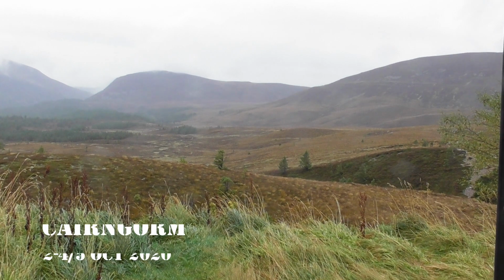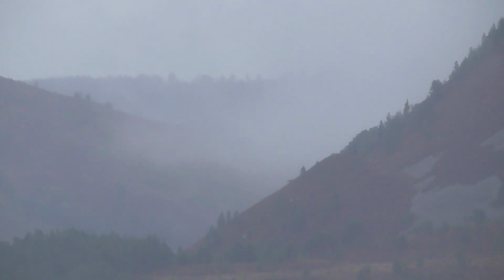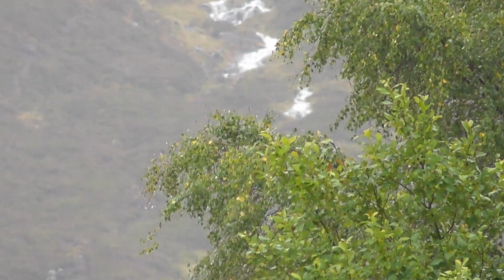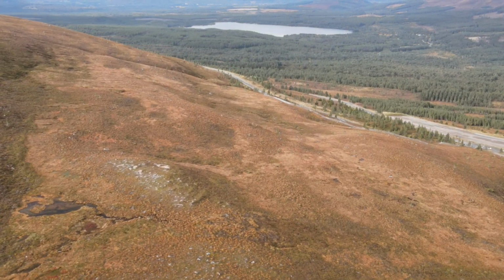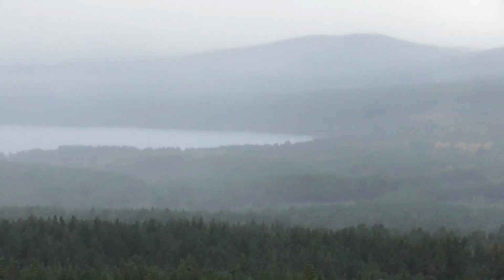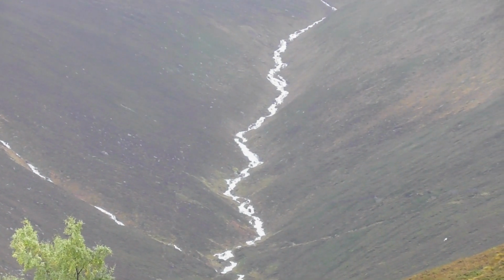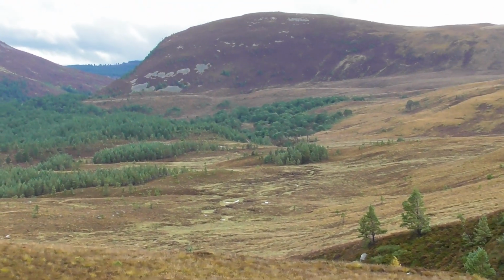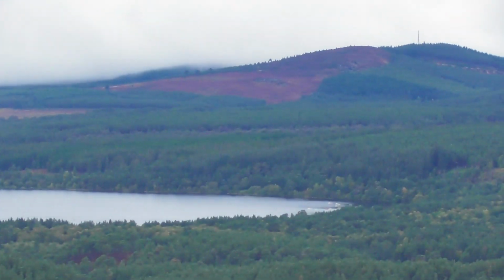HALF WAY UP OR HALFWAY DOWN?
Video from our Cairngorm visit, with drone footage AND EXCLUSIVE
footage of why Lindsay will not be working for the tourist board.

Diary:

2 Oct 2020
I picked Lindsay up from work and we headed off towards our weekend destination.  We stopped on the way to have something to eat and then headed for Aviemore and then onto our destination Cairngorm.  On arrival there were a few Motorhomes around already but this is a massive park up.  Cairngorm Mountain asks for a donation of £2 to park for the night.  We are in the lower car park which is usually quieter than the car park beside the cafe etc.  Settled in and kettle on, we listen to radio and check out our location before bed.

3 Oct 2020
Wet describes today’s weather.  It’s really heavy rain but not a lot of wind.  We listened to commercial radio and I was on the amateur bands.  Lindsay had brought homemade soup and that went down well.  It did stop for a while and we did get out taking some photos and video.  Then it was back inside to shelter from the wind and rain.  We spent the rest of the day reading, relaxing and I wondered where all the birds are.  We have seen very little at this point.  So it must be time for a dram then bed.

4th Oct 2020
When we woke it was not raining, the wind is certainly here.  It is however possible to get out to take video. Too windy to fly I put the drone away.  At this time we received a phone call.
COVID Measures
A friend of Craig’s has tested positive for Covid.  Craig and Laura have had a test and we await the results.  We stayed at Cairngorm a bit longer and it cleared up enough to fly and take more video and photos. We decide to stay clear by staying in Desmond an extra night at an exotic park up, the driveway.

5th Oct 2020
Message this morning Craig’s test is negative.  Think we will walk home from here.

Wildlife:
Pipistrelle Bat

Birds:
Black Headed Gull, Woodpigeon, Carrion Crow, Pheasant, Rook, Red Grouse, Robin, Buzzard, Starling